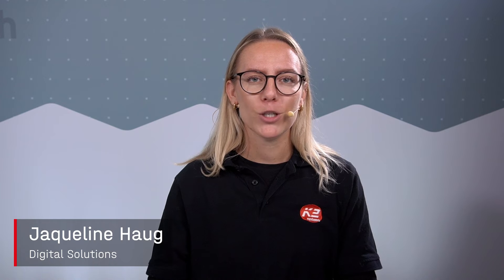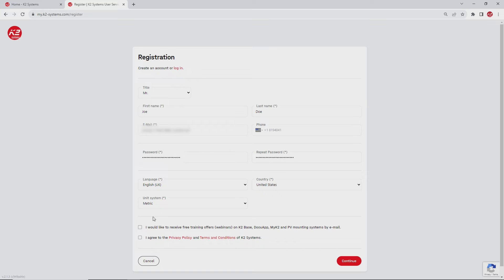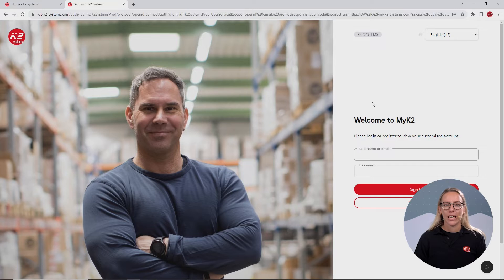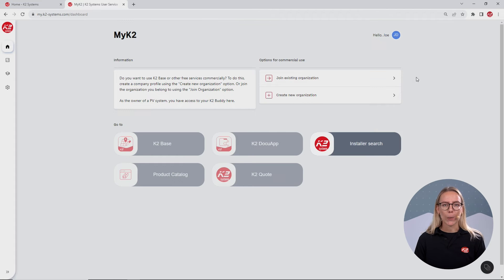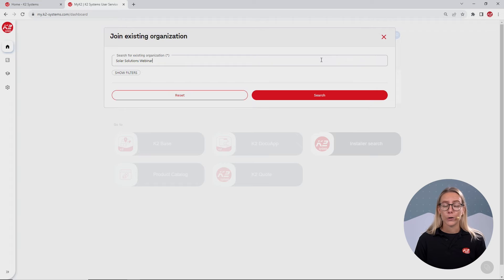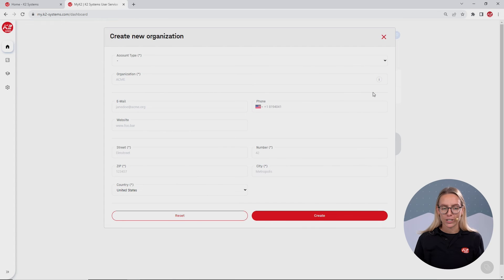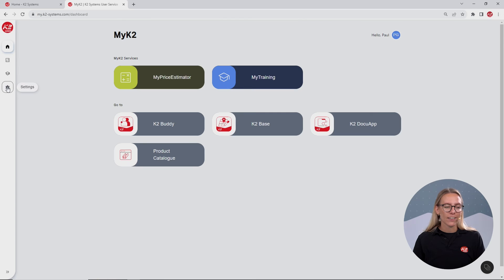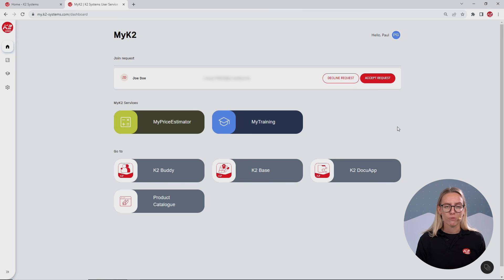How to create an account at MyK2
In this video we will show you how to create a MyK2 account. Therefor we answer you the following questions:
How do I register at MyK2?
How do I join the same company as my colleagues?
How do I create a new company account?
How do I add my colleagues into the company account?

00:00 Intro
00:09 Registration
01:00 Create or join a Company
02:20 Outro